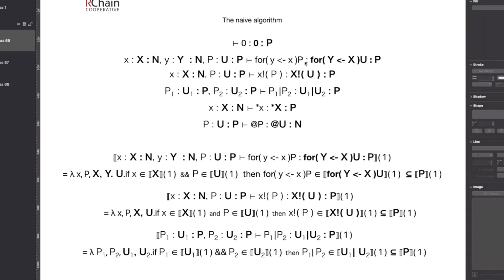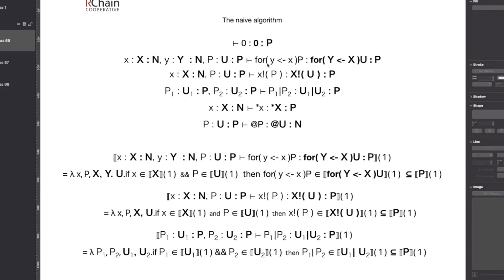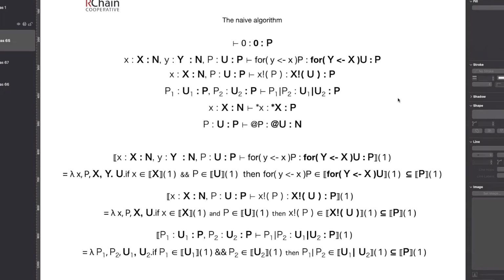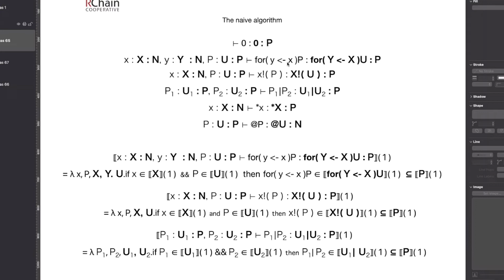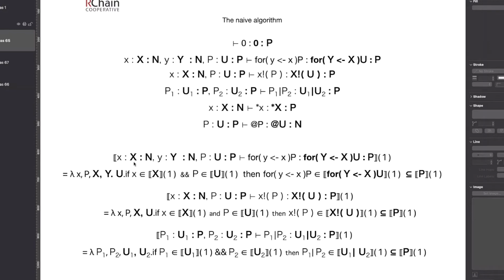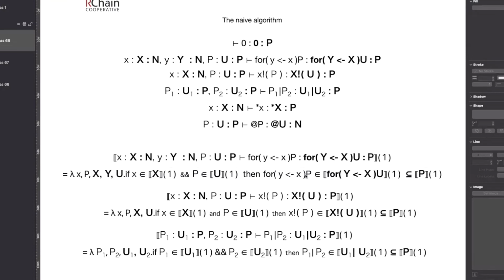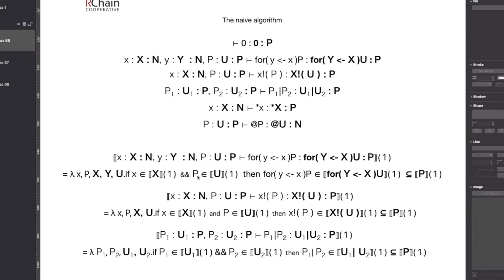CASPER STANDUP 242 AUG 1 2022 - a reformulation of the OSLF proof rules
This week's Casper Standup covered a reformulation of the OSLF proof rules in terms of the native type theory construction of Williams and Stay.